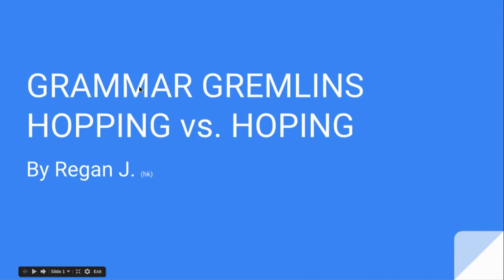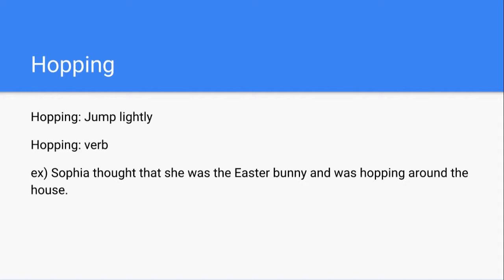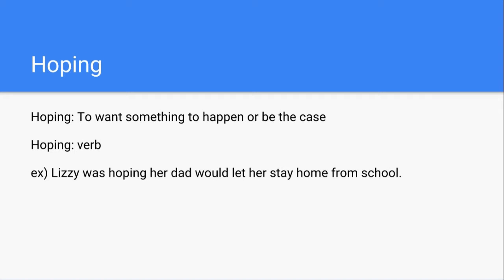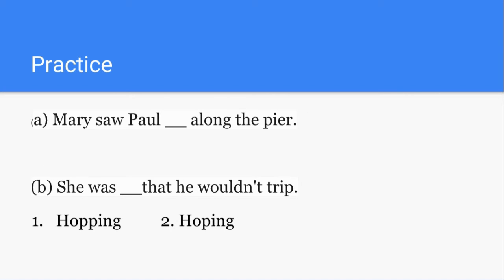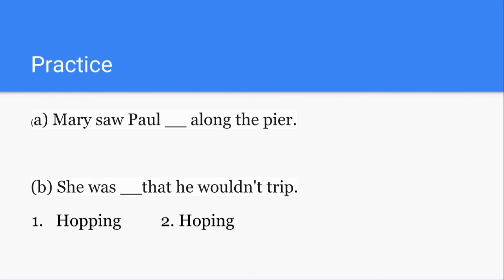Grammar Gremlins Hopping vs. Hoping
Student Created project (grade 6) describing a common grammar error.